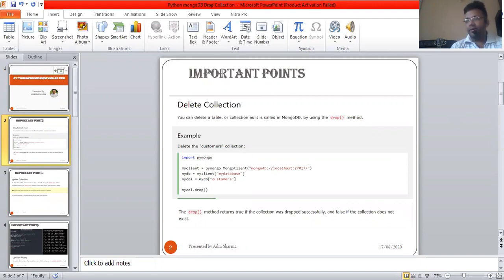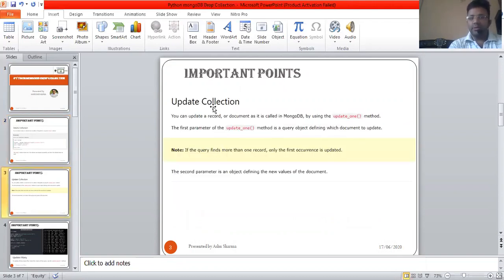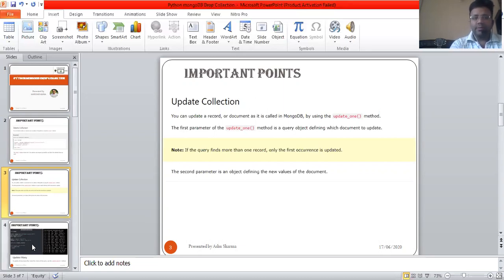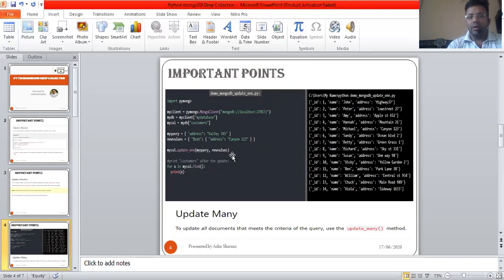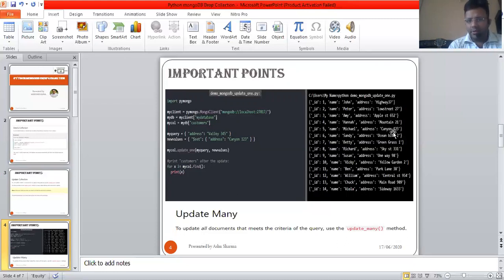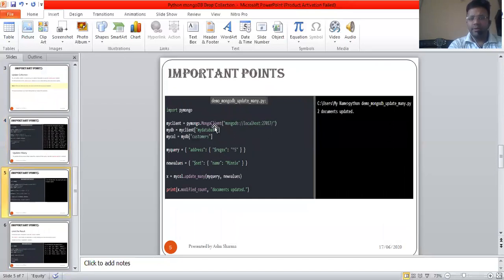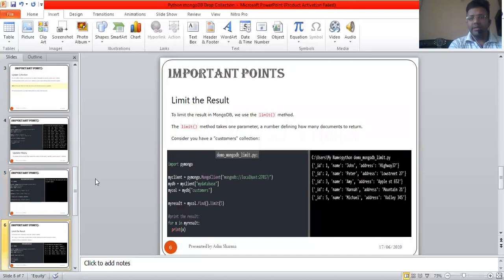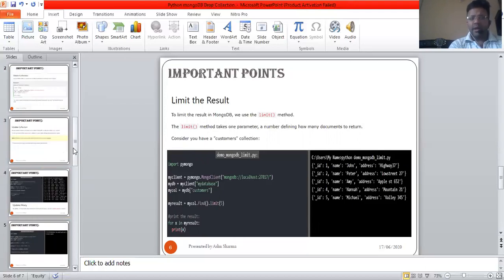Python mongoDB Drop Collection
Usage of drop() method
Usage of update_one() method
Usage of update_many() method
Usage of limit() method
Hello everyone,